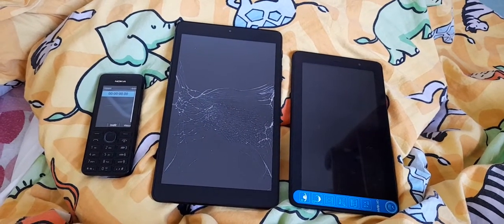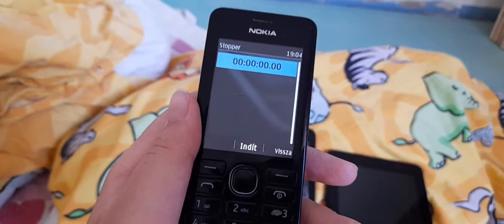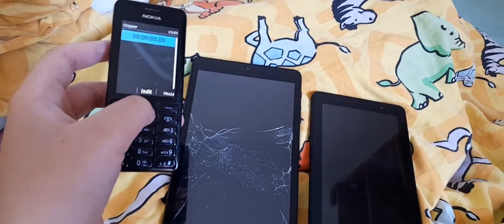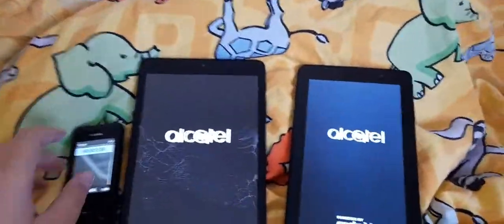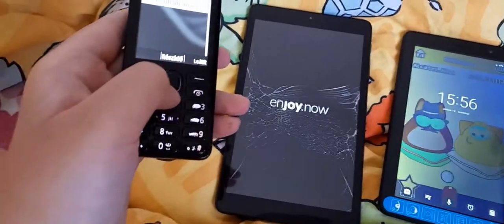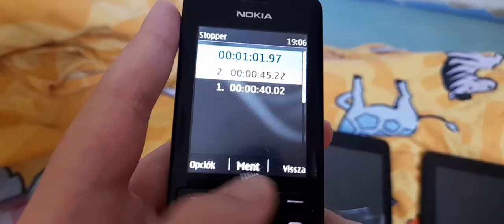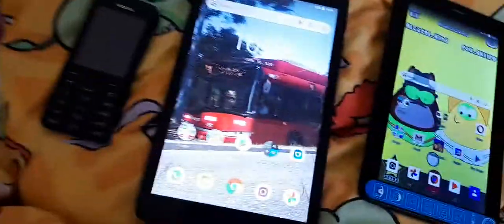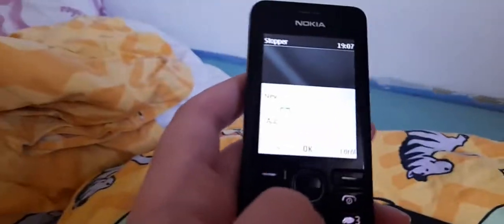Alcatel 3T 8 VS Alcatel 1T 7 Boot up Test